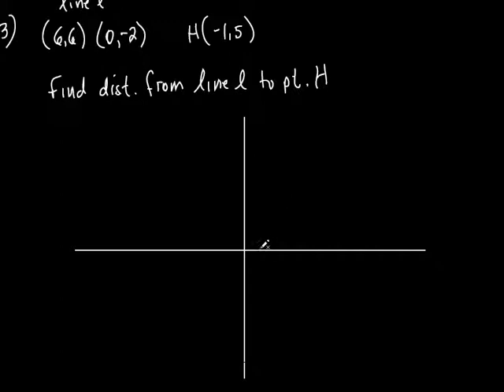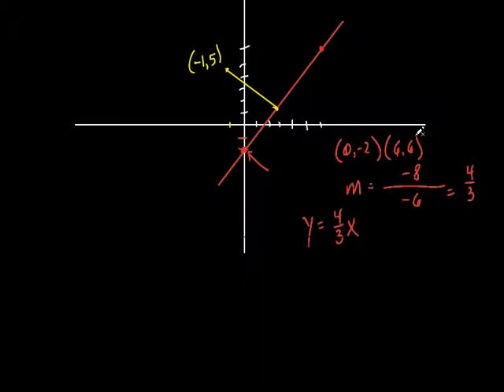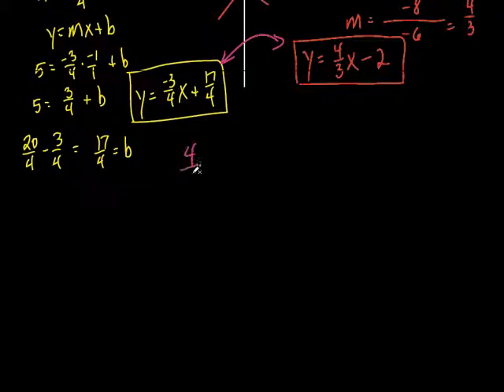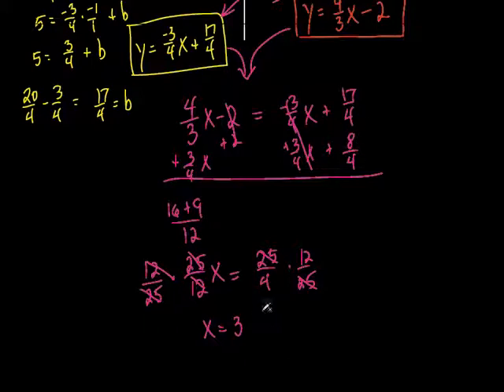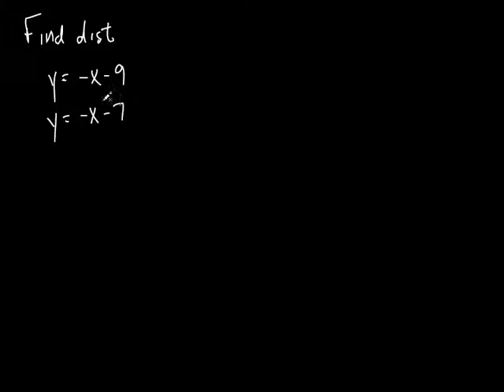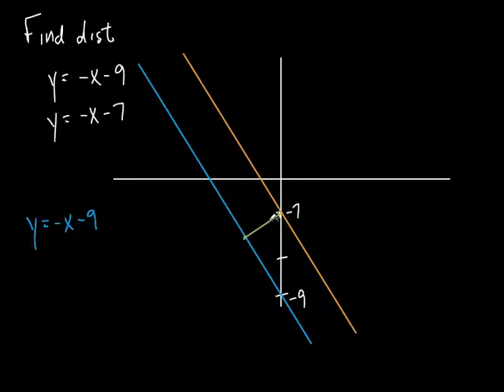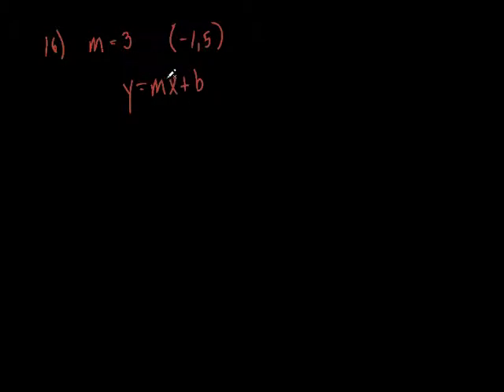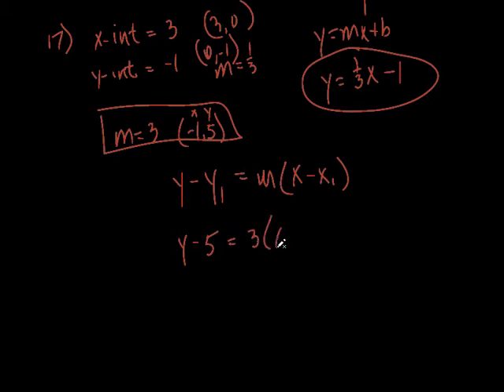7 Chapter 3 Test Review pt 2